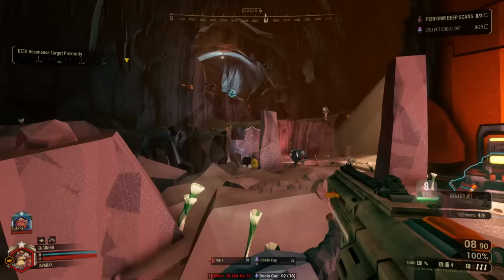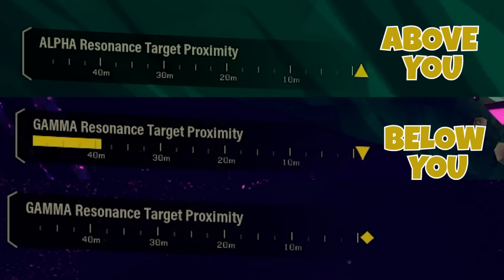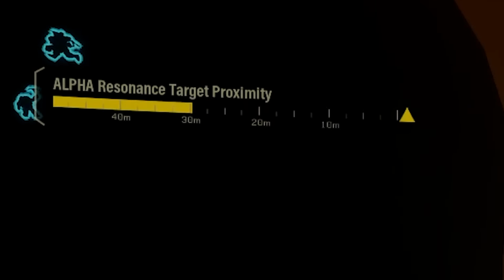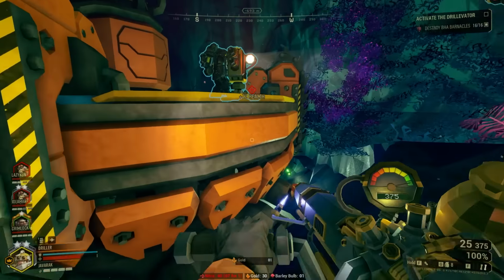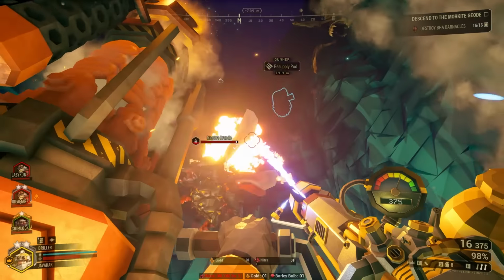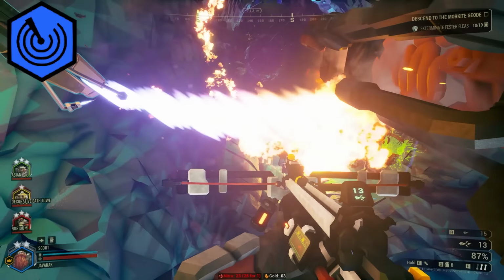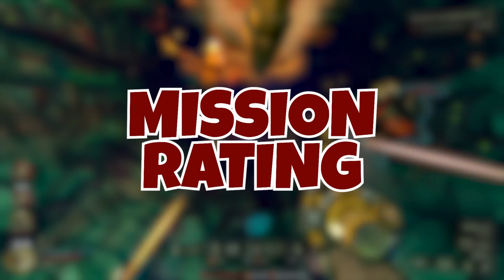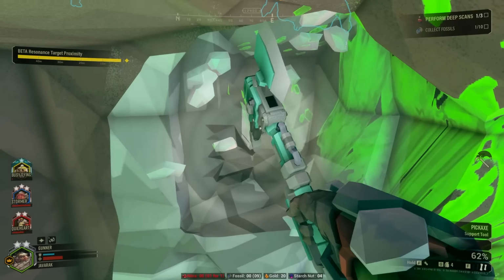Deep Rock Galactic's BEST New Mission type! | Deep Scan Guide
The Deep Scan mission in Deep Rock Galactic is one of my new favorites and it has a lot of intricacies and details that might be a bit hard to understand. So I'm gonna walk you through it.

CHAPTERS

Intro: 00:06
Overview: 00:46
Parameters & Details: 01:43
Class Roles: 05:30
Mission Rating: 08:30
Outro: 9:27

ABOUT

Hi there, I'm Jay! I'm here to help you with all the latest video game tips and tricks.

ATTRIBUTION

Deep Rock Galactic:
Publishers: Coffee Stain Studios, Coffee Stain Publishing
Developer: Ghost Ship Games

SONG

"Back To Portland" By: TrackTrobe